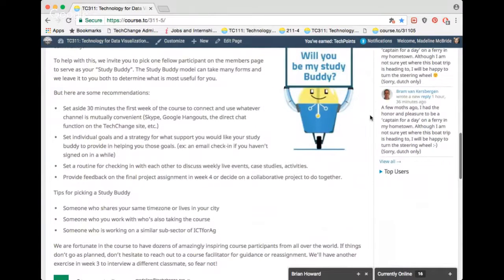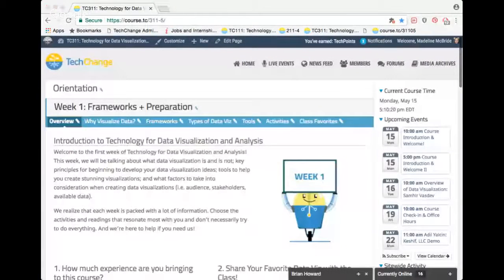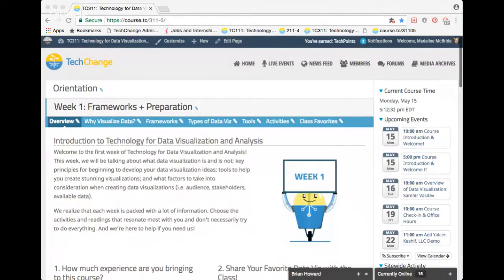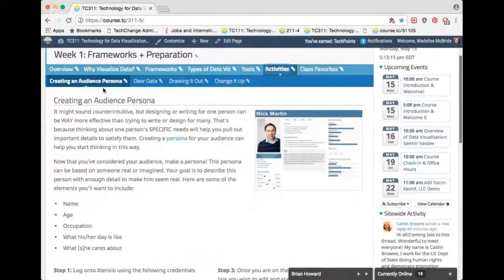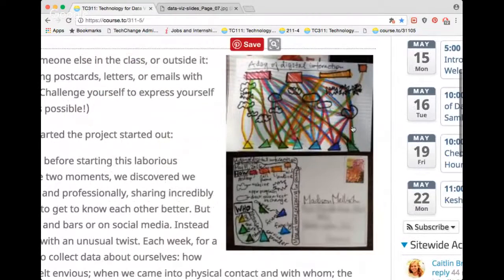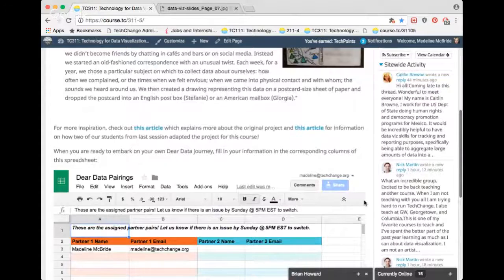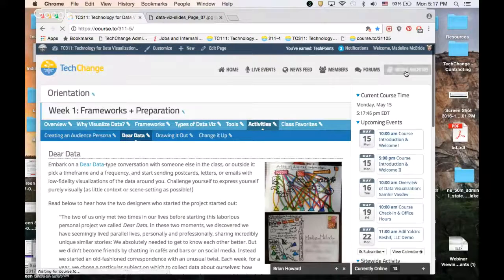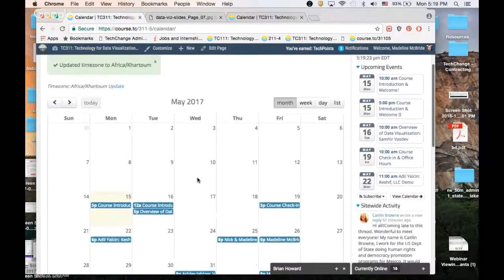TC311-5: Course Kick-off & Introduction Pt. II